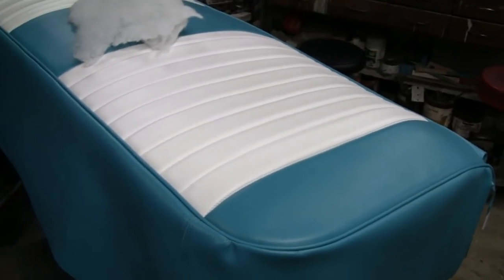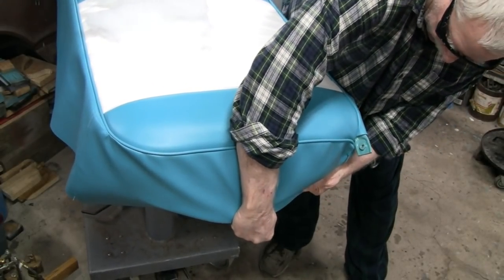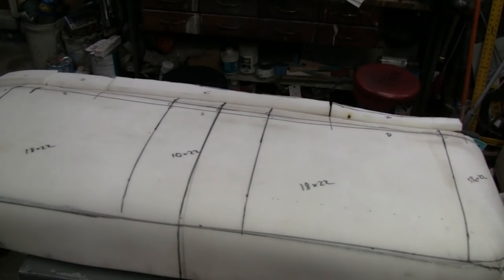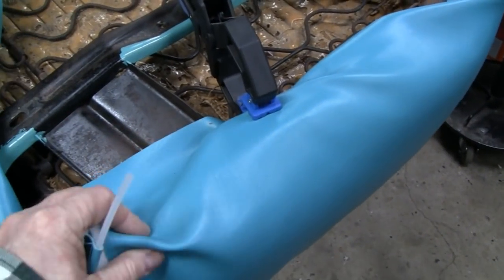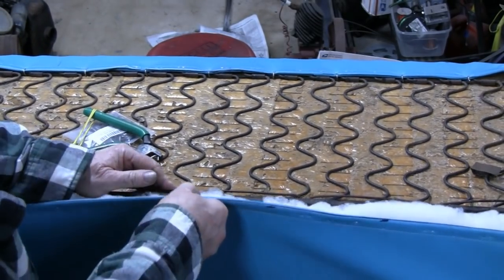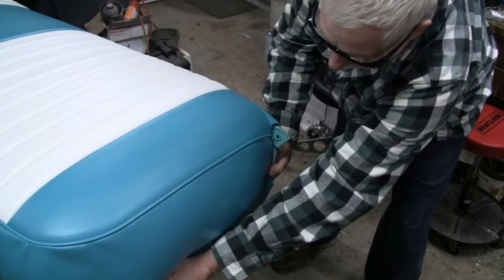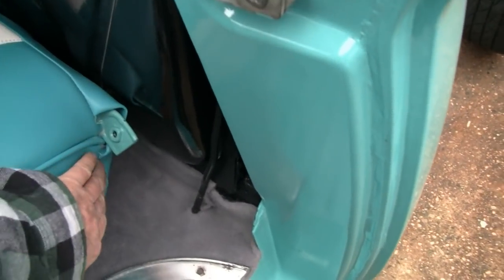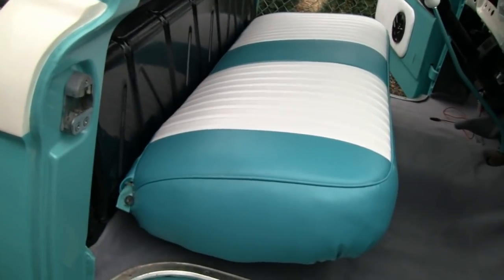COMPLETE the SEAT BOTTOM (F100 part 85)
F100 FORD TRUCK PROJECT (part 85)
Today we finish all the foam work, Dacron and Hog Ring the cover in place and put it in the Truck

Paid Associate Links:

3M Black Strip Calk
3M Ribbon Sealer